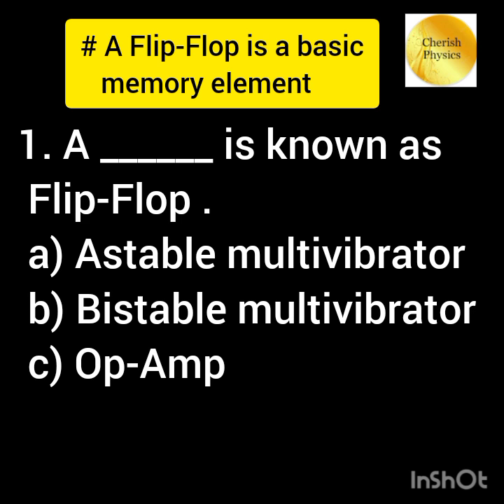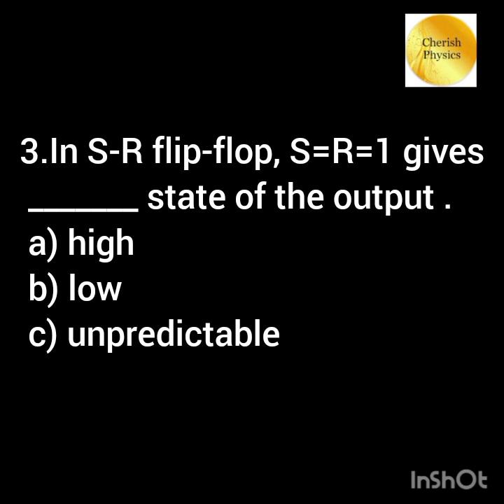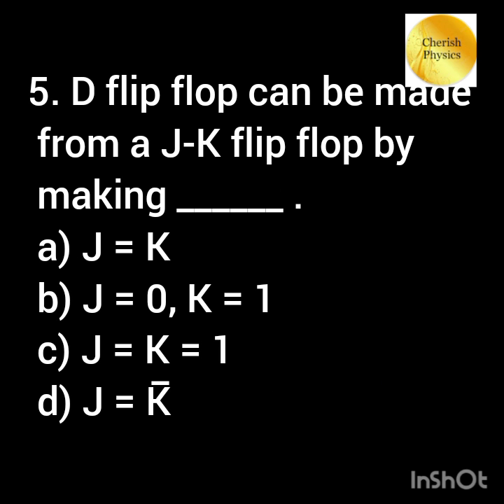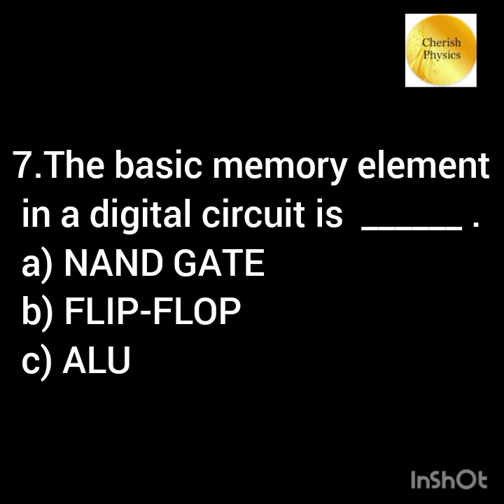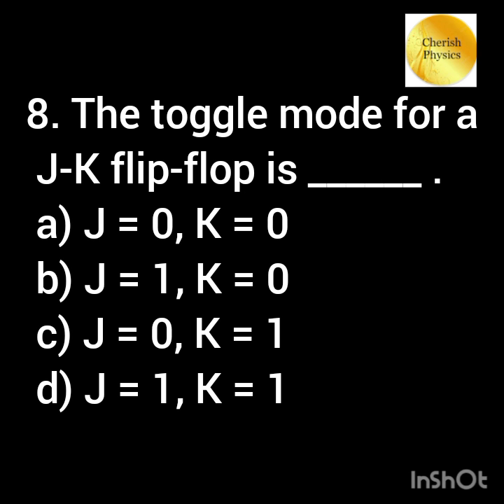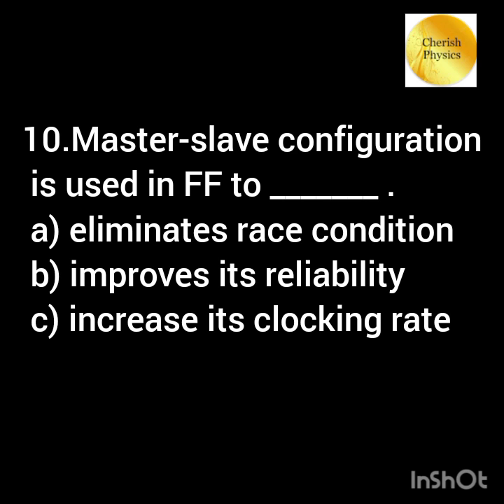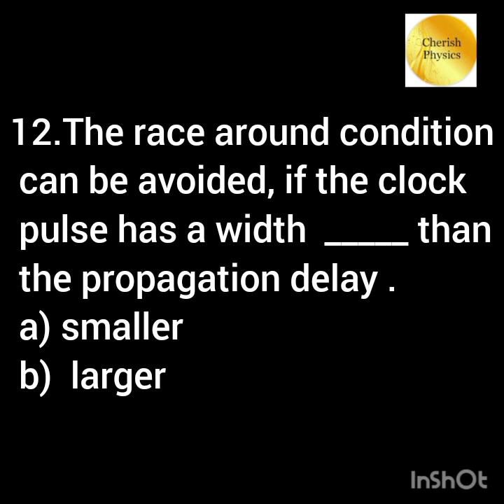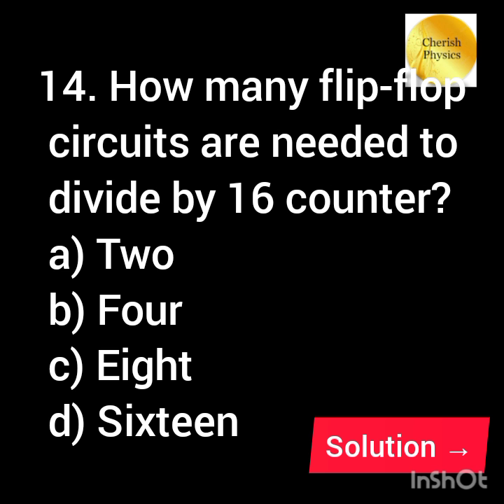💥UG TRB PHYSICS 2024 💥UNIT - 9 ELECTRICAL CKTS & ELECTRONICS 💥FLIP-FLOP💥IMPORTANT MCQ'S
physics class
cherish physics
ug trb
you tube study videos